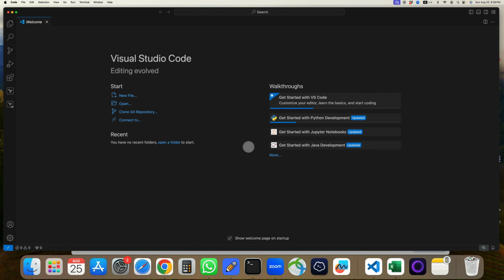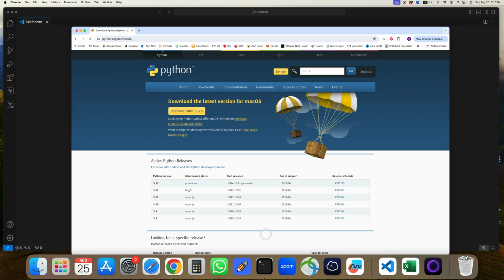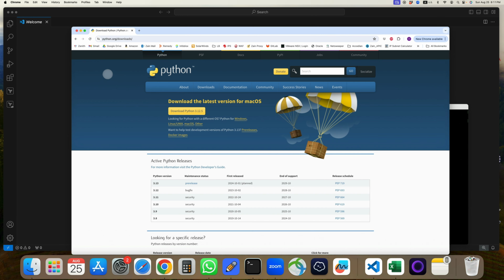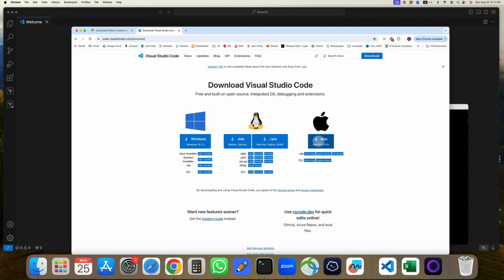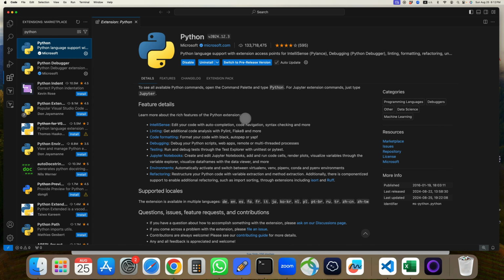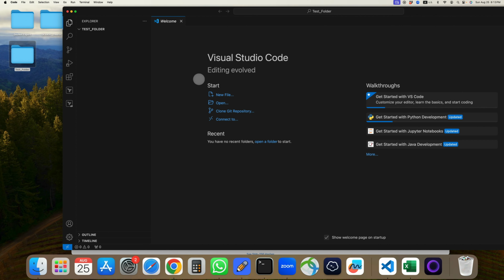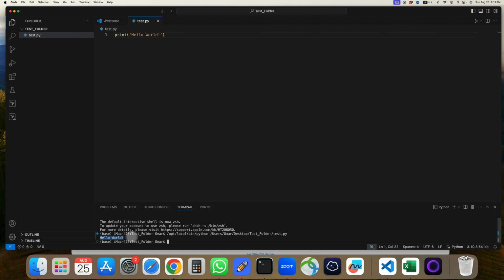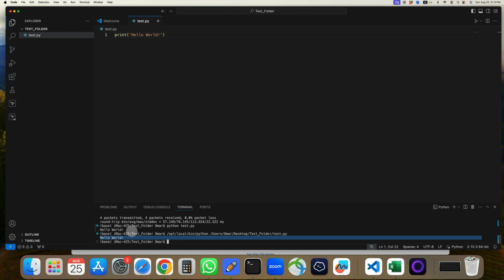DevNet Associate Course | Day 1 Lab | Setting Up The Environment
In this video, we will download Python and Visual Studio Code.